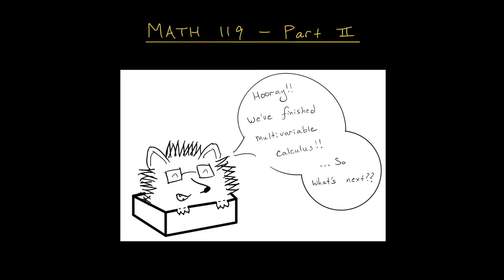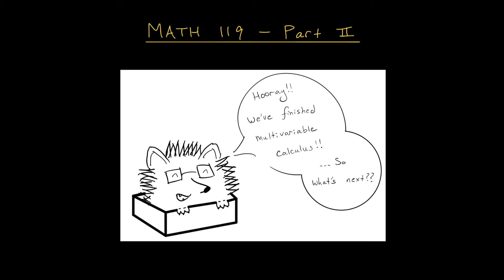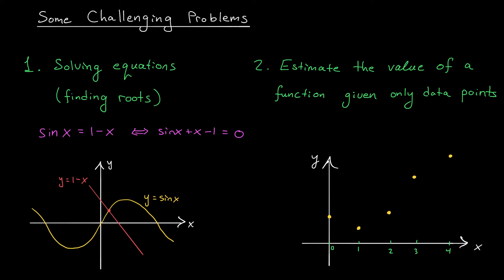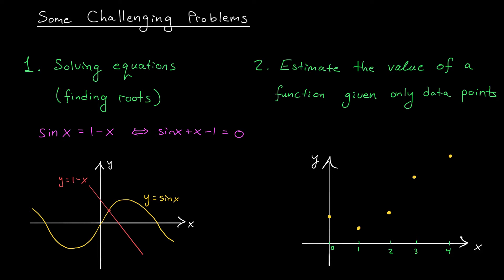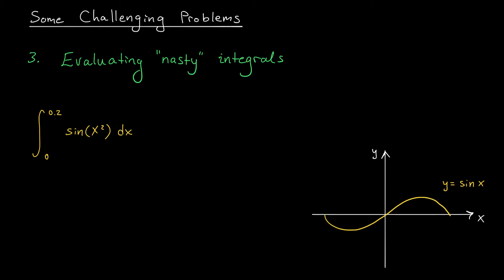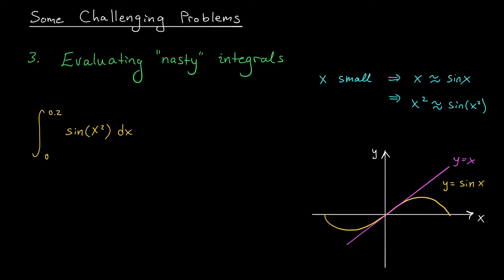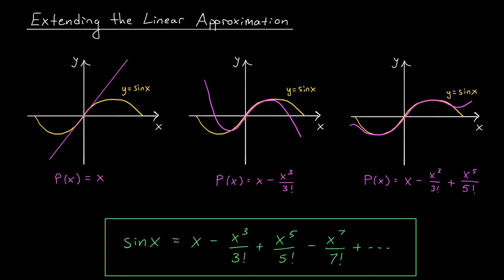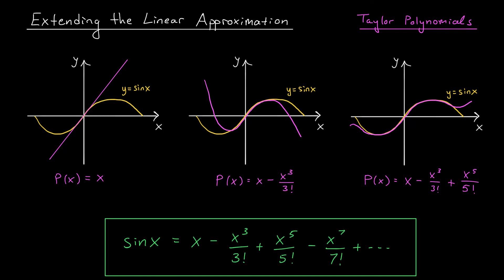Approximations in Calculus